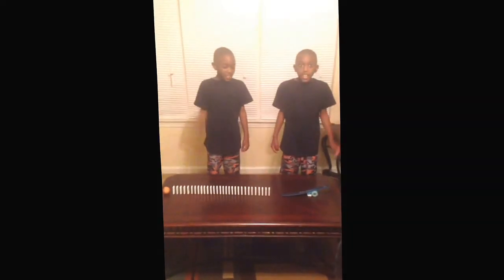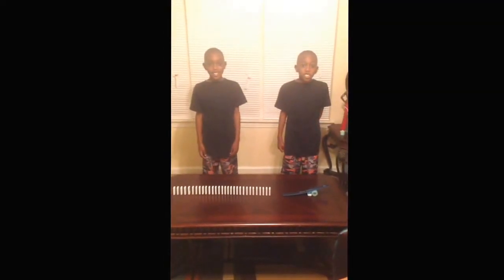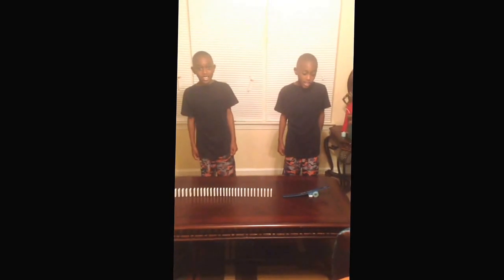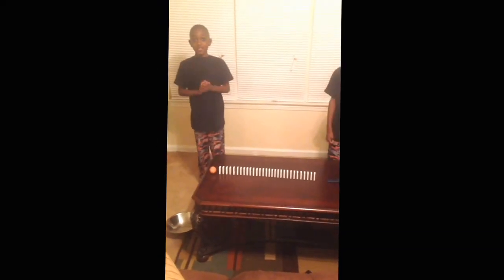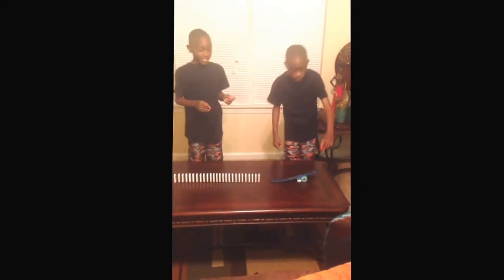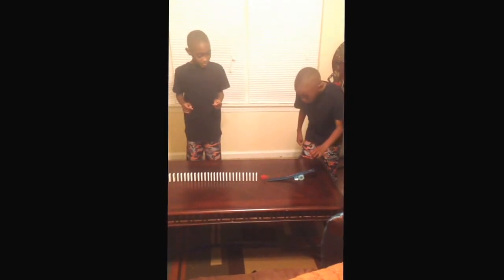My Twins Simple Machines Egg Cracker Project for Mrs. Rhinehart's 4th Grade Class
Hey y'all, Neonta here with my twins Jaylen and Jordan!!! As their last hoorah for 4th grade, they had to do a Simple Machine Project using 3 or more simple machines. They will tell you the rest in this simple and quick video. They did this in one take so IM VERY PROUD OF THEM!!! I LOVE MY LIL MEN!!! via YouTube Capture